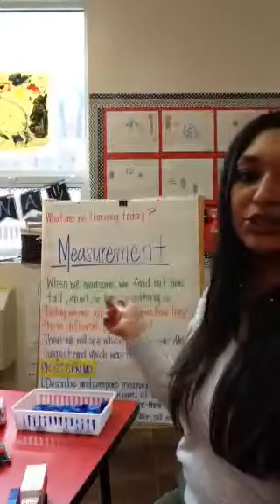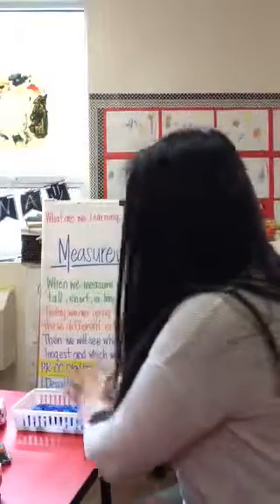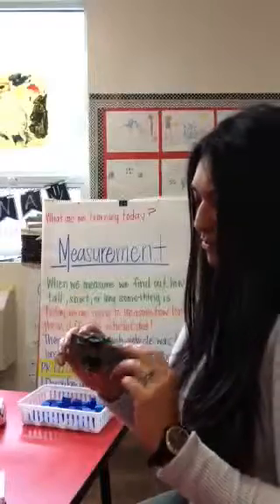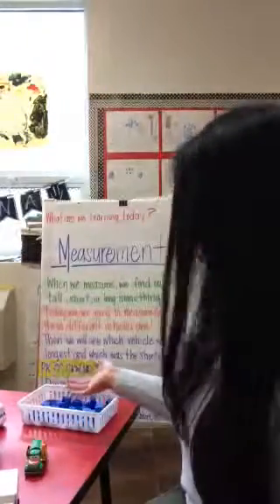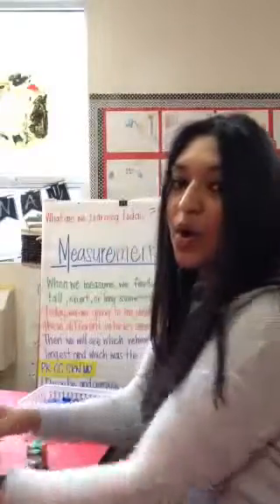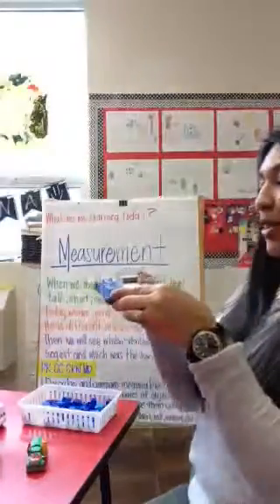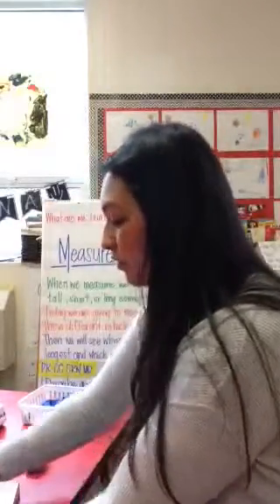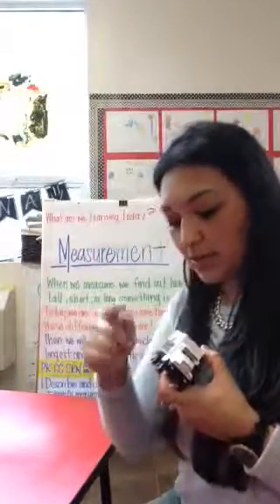Simulated Measurement Lesson Plan